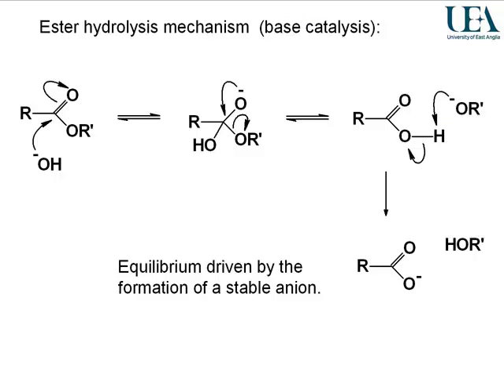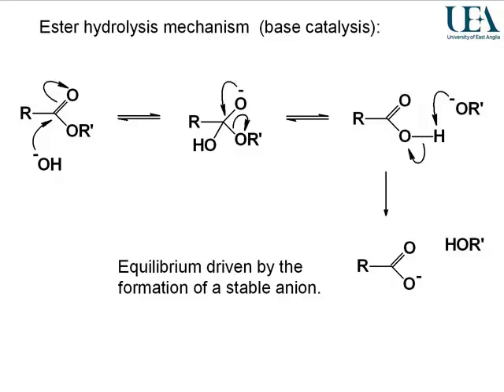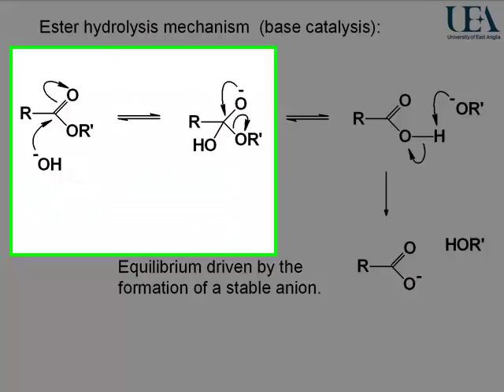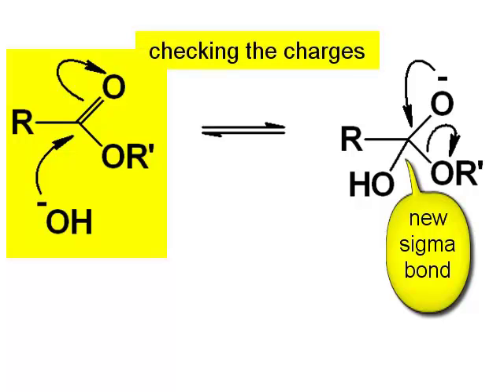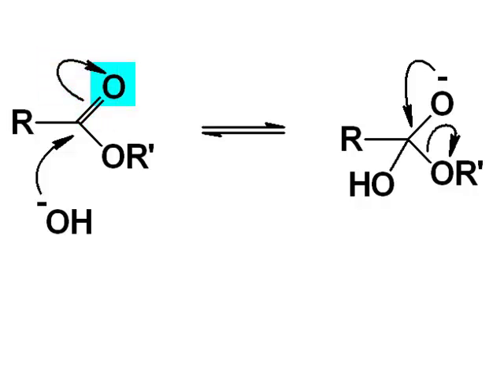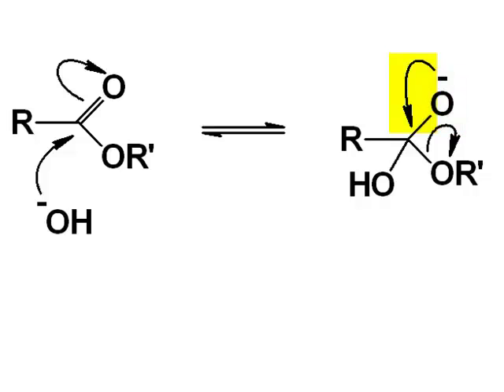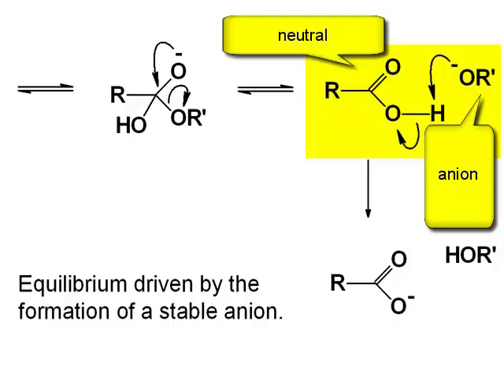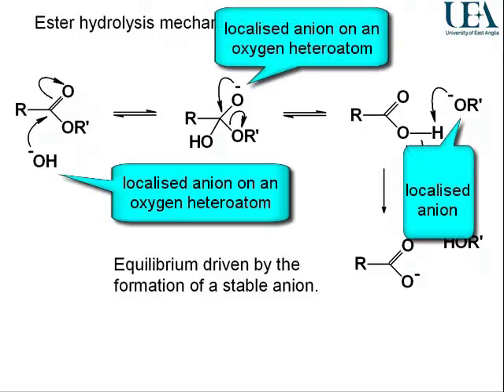Chemistry Vignettes: Base catalysed ester hydrolysis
This screencast lecture shows the mechanism for a base catalysed ester hydrolysis.